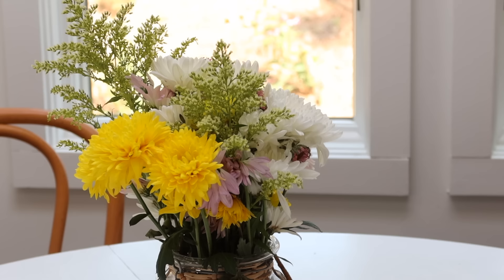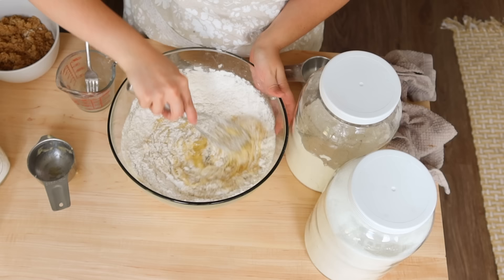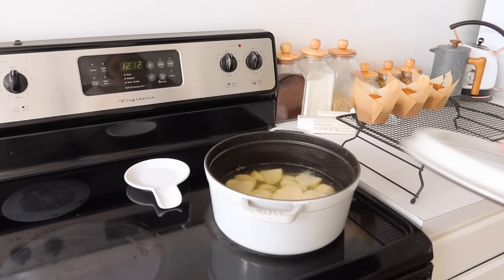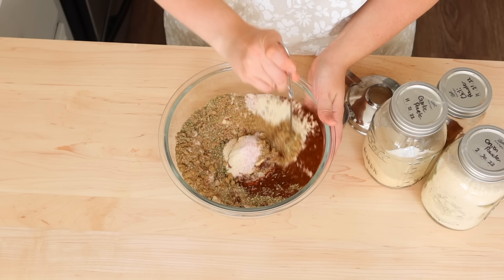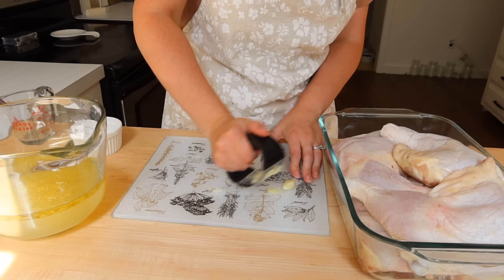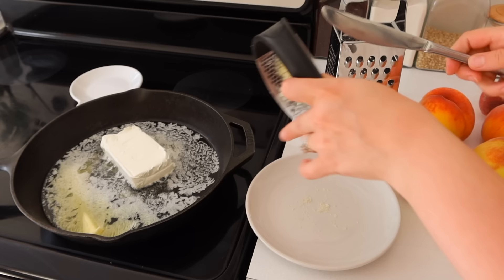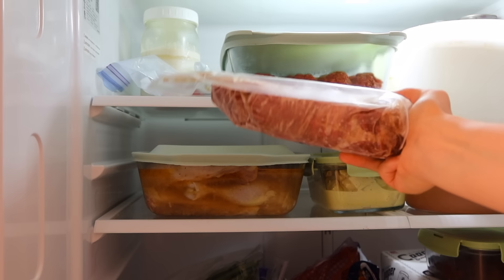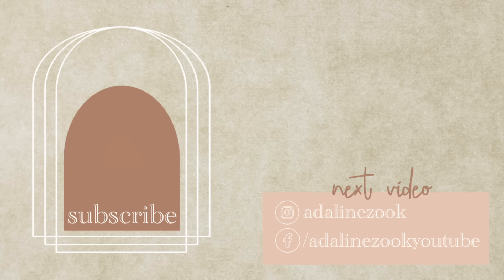EASY BUDGET FRIENDLY WEEKLY MEAL PREP RECIPES LARGE FAMILY MEALS WHATS FOR DINNER FREEZER MEALS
|LINKS|
Muffin Pans
Brown Muffin Liner Papers
My Mixer

|RECIPES|
Banana Muffins:
-1 1/2 cups flour
-1/2 sugar
-1 tsp baking powder
-1 tsp baking soda
-1/2 tsp salt
-1 egg
-3/4 cup mashed banana
-1/3 cup melted butter
-1/3 cup brown sugar
-1 TBL flour
-1 TBL melted butter
-1/4 tsp cinnamon
INSTRUCTIONS:
 Combine dry ingredients. Beat egg, banana and butter, stir into dry ingredients. Spoon into muffin tins lined with muffin papers. Combine brown sugar, 1TBL flour, 1 TBL butter & cinnamon and sprinkle on top. Bake at 375F for 20mins or till done.

Chicken Marinade:
-1 cup water
-1 cup white vinegar
-2/3 avocado oil
-4 garlic cloves minced
-2 TBL Salt
-2 tsp your choice of seasoning
-1 tsp black pepper
-1/2 cup honey

Write Me:
Adaline Zook